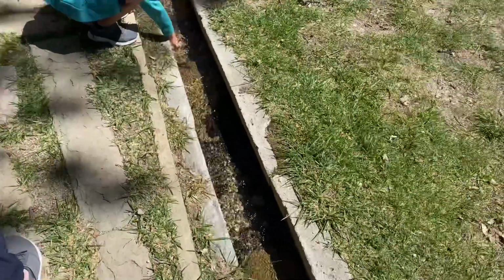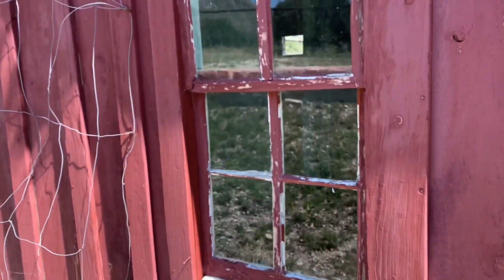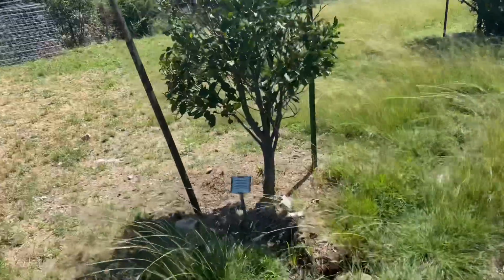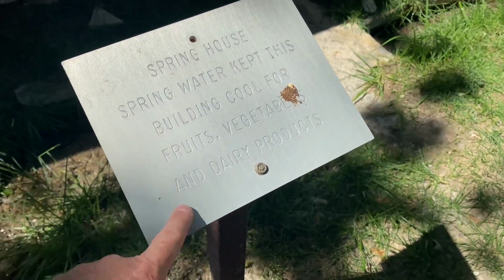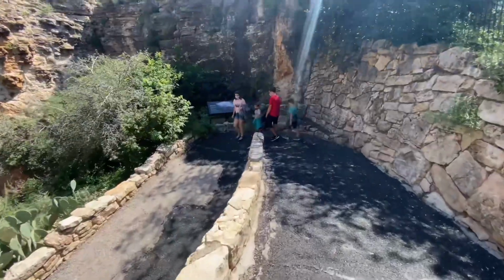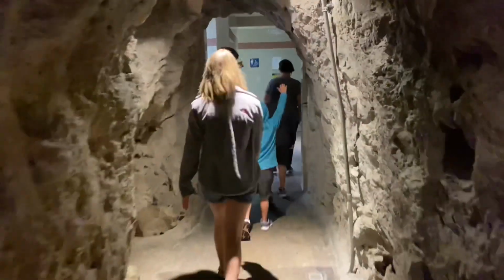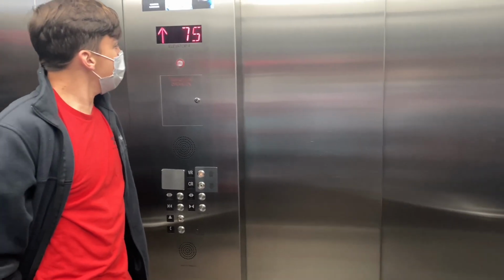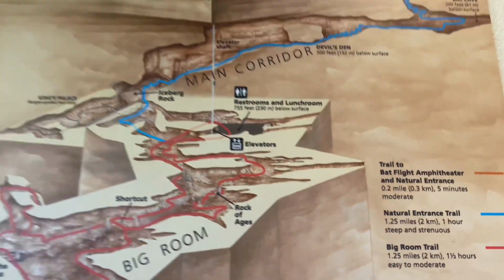Coast to coast road trip stop in Carlsbad Caverns & Guadalupe Mountains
Carlsbad Caverns is a great place to visit, especially with kids. Take a tour of the caverns with us as well as visit a ranch in the Guadalupe Mountains National Park.